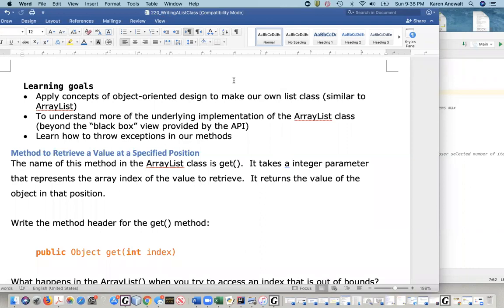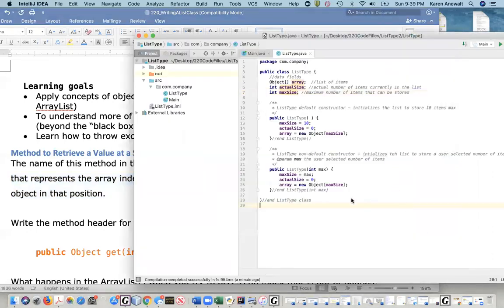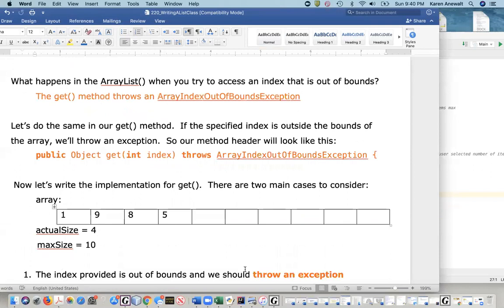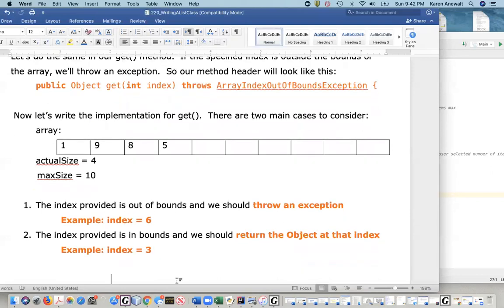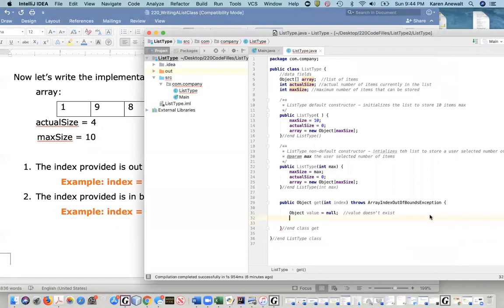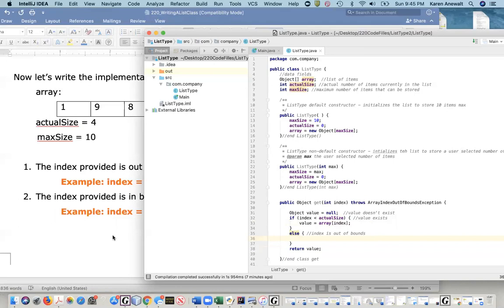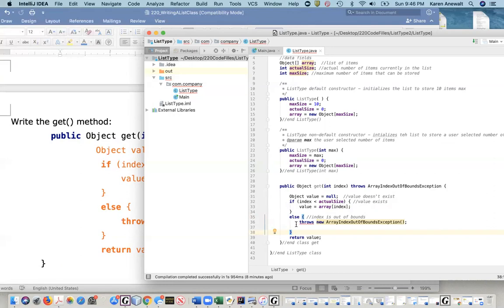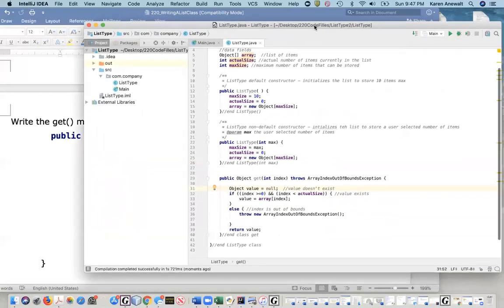CPSC 220 WritingAListClass part3 get method